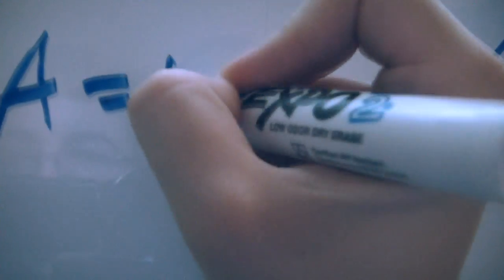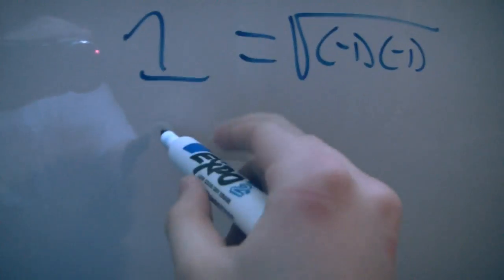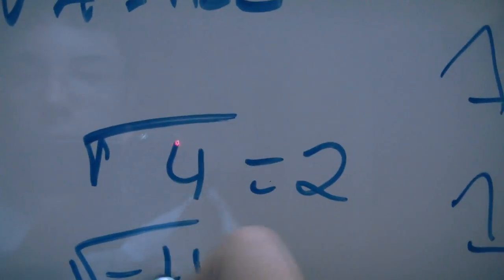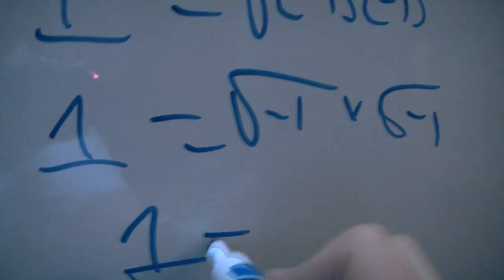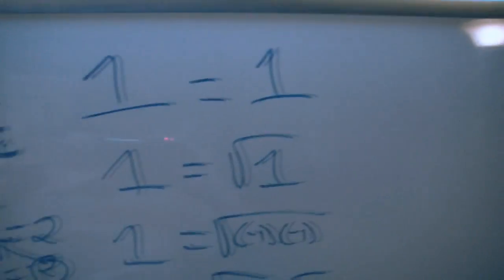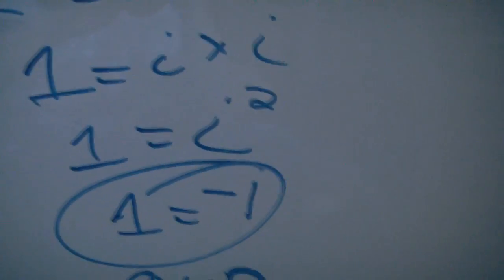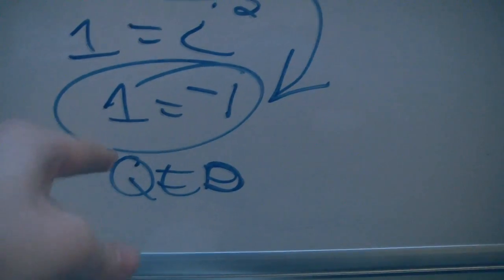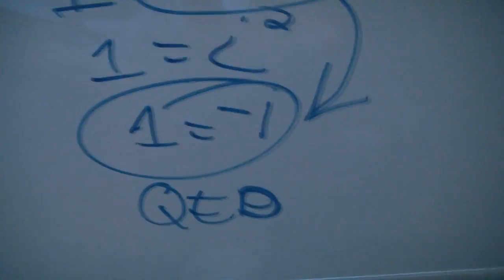Math Proofs: 1 = -1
A proof that shows 1 = -1 and an explanation as too how I seemingly broke math